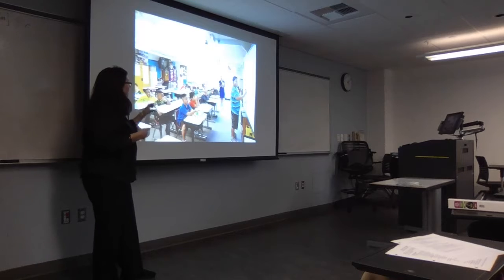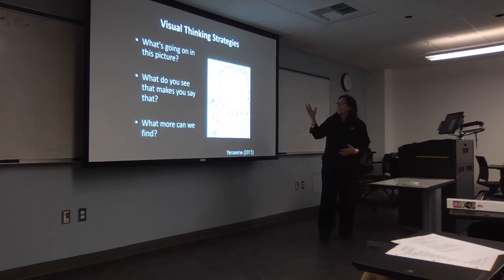VTS model lesson export